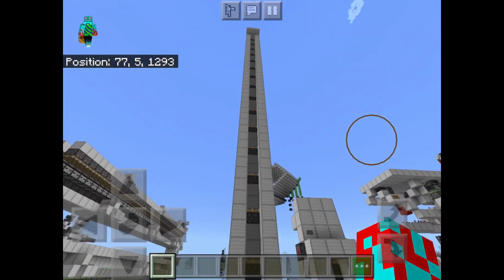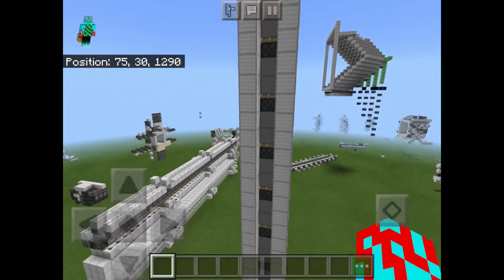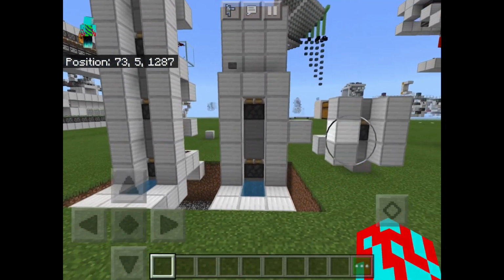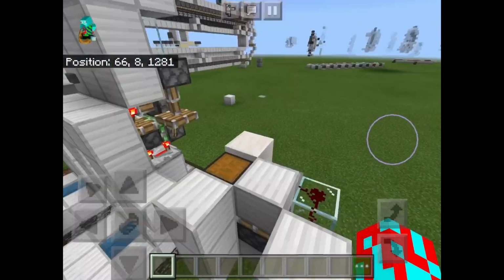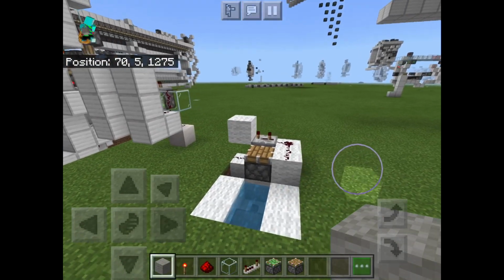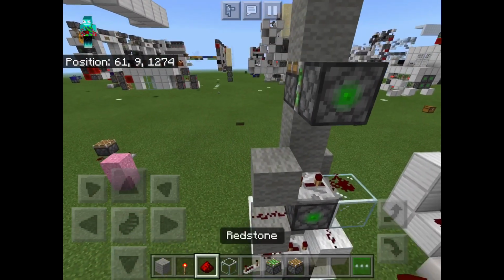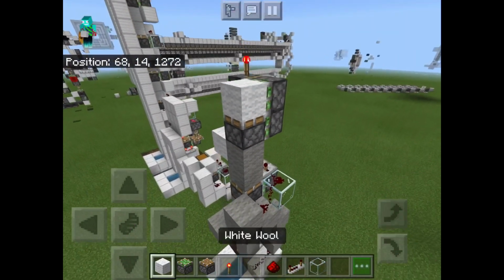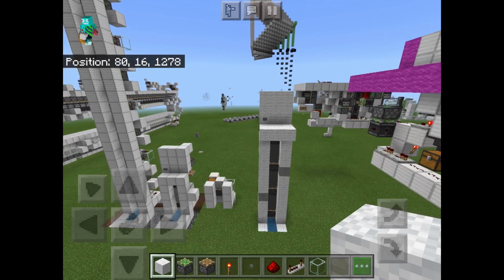Cheap, Fast and Infinitely Expandable Elevator for Minecraft Bedrock Edition! (10 Bps)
Note: apparently this does now work on multiplayer, after I updated to 1.16.2 it worked on LAN so that's nice.
Today we're going to be looking at how to build this 10 Block per second elevator that I designed for Minecraft Bedrock Edition. This design is really cheap and more visually appealing than my previous design. I hope you guys liked the design and find it useful.
As always, this was designed by me.